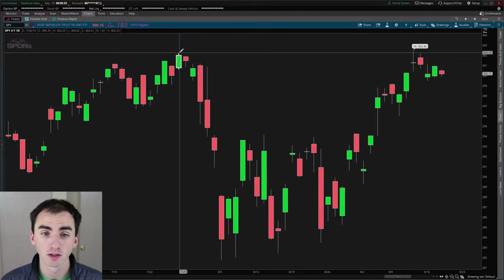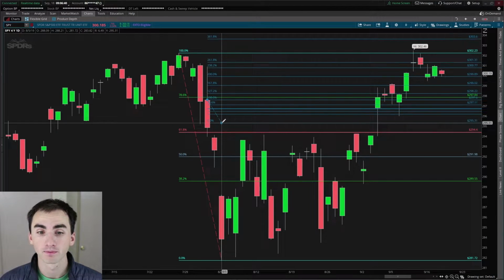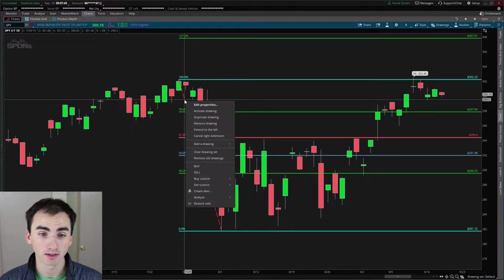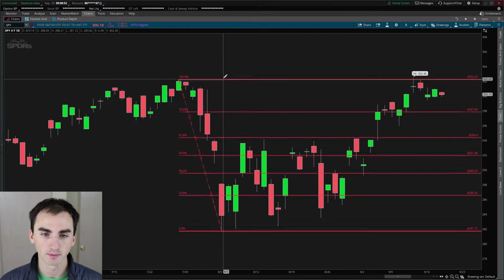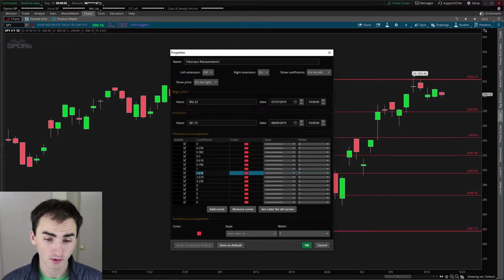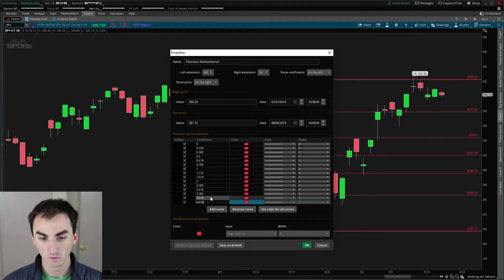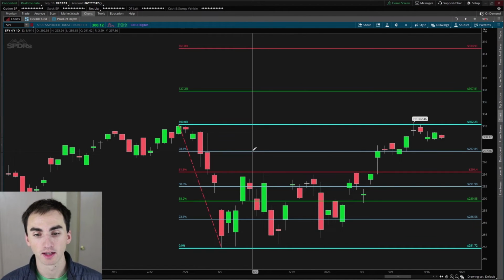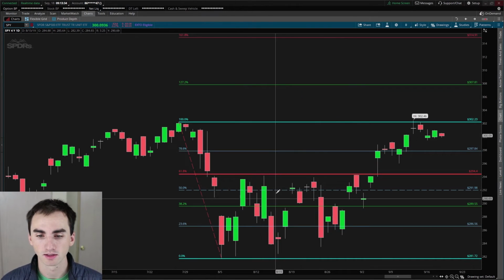Thinkorswim Fibonacci Tool Setup